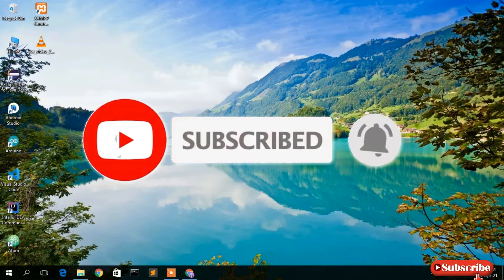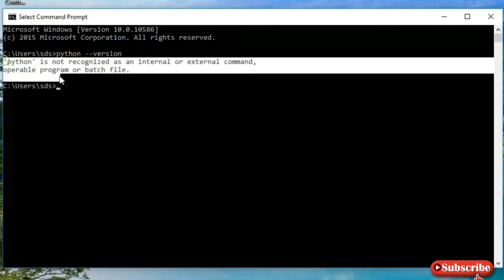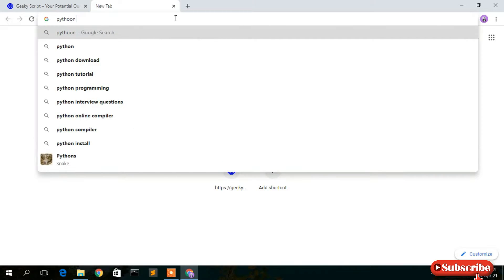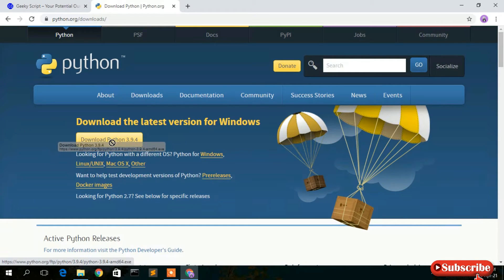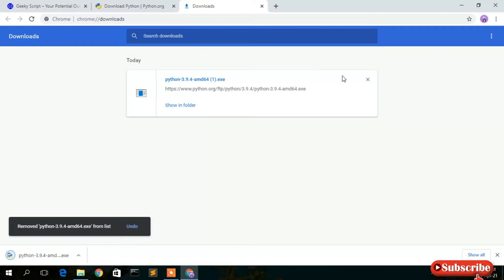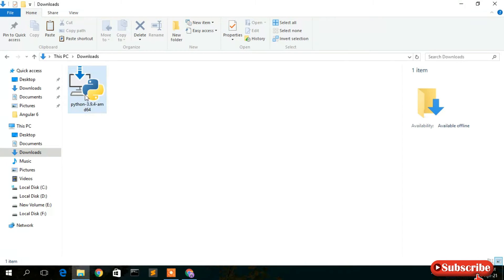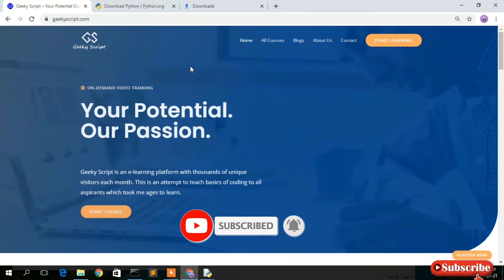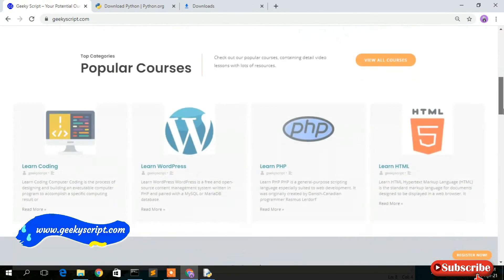How to Install Python 3.9.4 on Windows 10 [ 2021 Update ] Complete Guide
Hello Everyone! Today in this video I am going to step by step guide you How to install Python 3.9.4 on Windows 10. Windows (64-bit).

Step 1. How to Download Python?

Double click to run the Python download file. Just follow the prompt as shown in the video and install Python in your OS.

Topics addressed in this tutorial:
How To Download And Install Python On Windows 10 64 bit OS